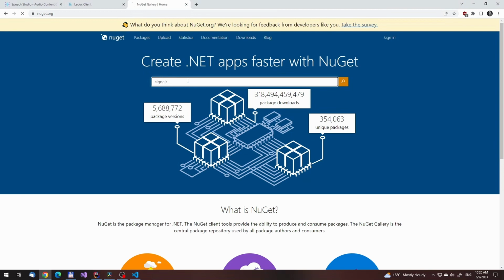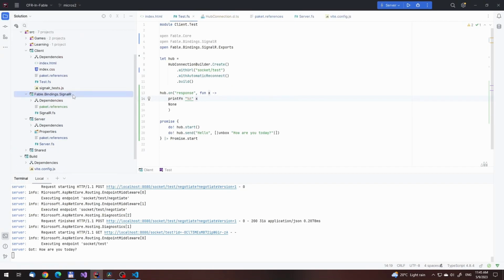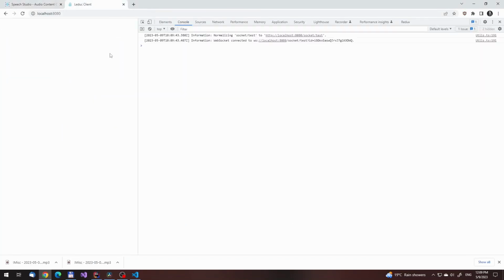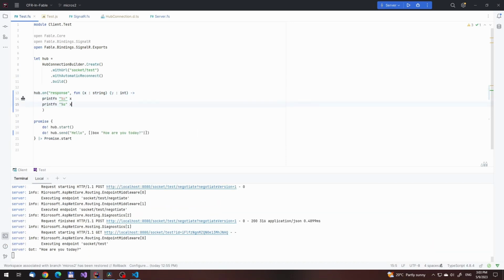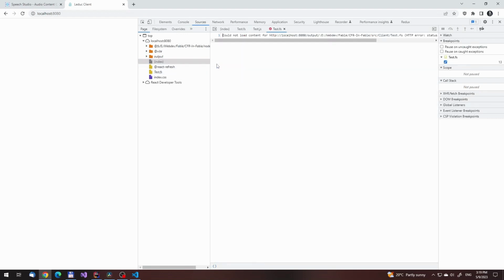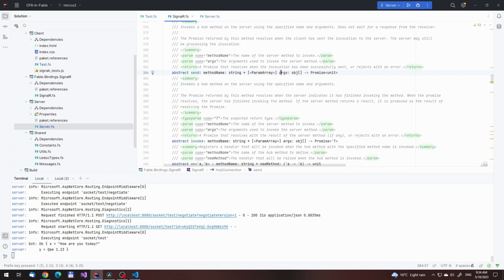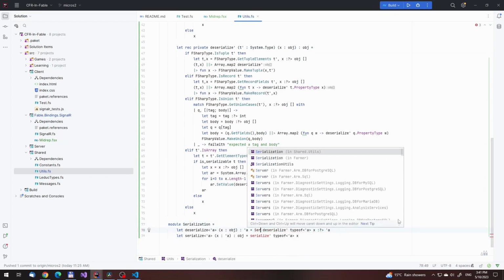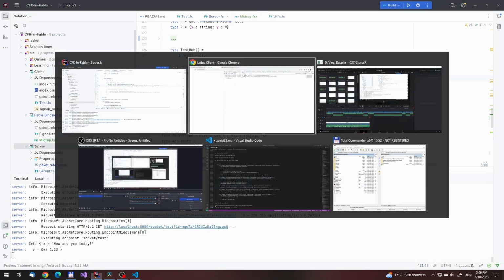Microservices. Serialization And Deseriation Of F# Types With SignalR (Pt. 4.2)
In this video we end up doing a lot of work with reflection, which is mostly just an exercise as we'll be using Thoth.Json in the future. We also play around with the MessagePack protocol.

TOC:

00:00 - Intro
00:10 - Installing SignalR
01:24 - Timelapse - 2m
03:25 - Improving The Bindings
04:32 - ParamArg Compiler Bug
04:41 - Serialization And Deserialization
06:47 - Thoth.Json
07:36 - Creating The SignalR.MsgPack Bindings
07:44 - Timelapse - 1m
09:33 - Serialization/Deserialization Of F# Types To Primitives
09:57 - Timelapse - 5:35m
12:04 - The Union Case
14:00 - Testing The Union Case
14:23 - The Array Case
15:33 - Almost Forgot The Nested Array Case!
16:33 - How To Do Cross Module Inlining In Fable
16:38 - Testing The New Serialization Functions
17:02 - Fixing The Remaining Errors
18:16 - The Last Struggle
19:28 - Outro